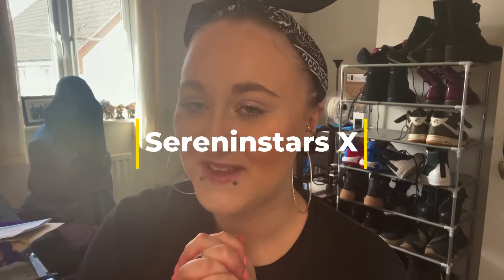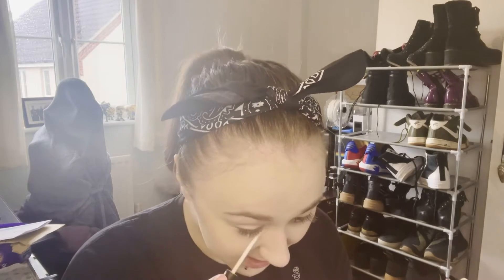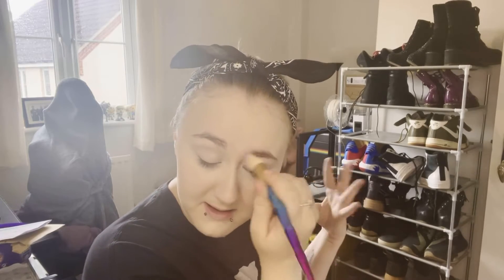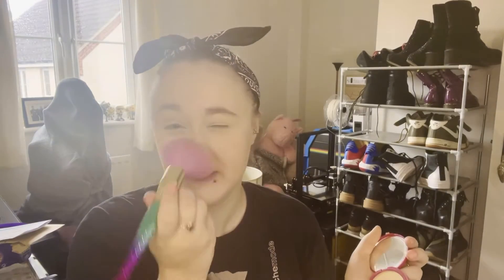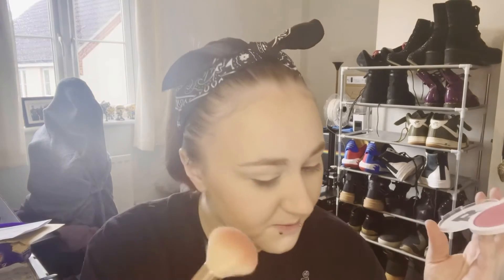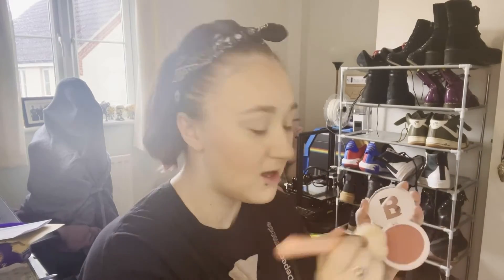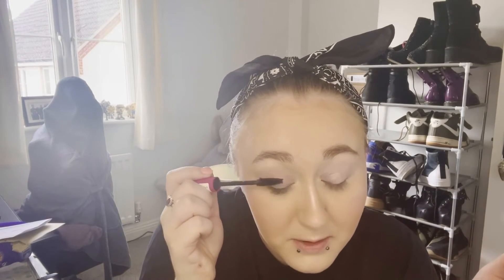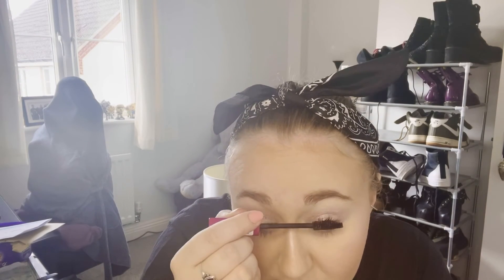GRWM Everyday Quick & Natural Makeup Tutorial | Full Face Simple Glam✨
Hey My Little Stars! I hope you enjoy today’s video featuring a natural everyday makeup tutorial ❤️

The products I used today are;

* Rude Cosmetics Shine Control Mist
* Illamasqua Hydra Veil
* Barry M All Night Long Stick Foundation
* Tarte Clay Stick Concealer
* Wet n Wild Megaglo Highlighting Powder - Blossom Glow
* Bourjois Healthy Balance Unifying Powder
* By Beauty Bay Opal Liquid Eyeshadow
* By Beauty Bay Blusher - Blossom
* Zoeva Graphic Brow Fix
* Physicians Formula Butter Bronzer
* Collection Supersize Fat Lash Mascara
* Maybelline Lifter Gloss - Topaz